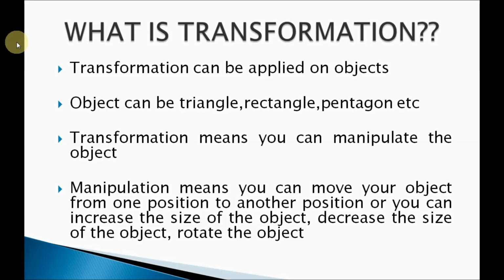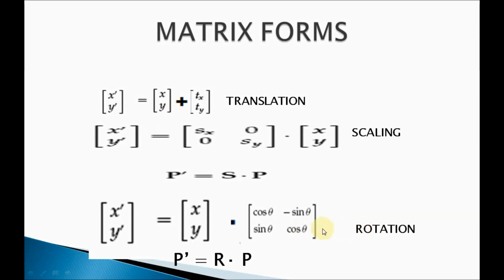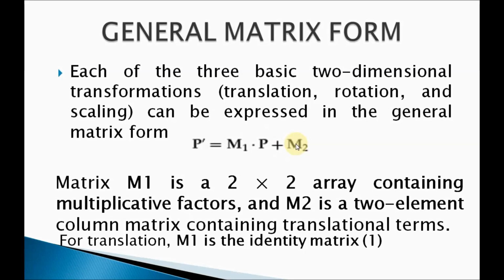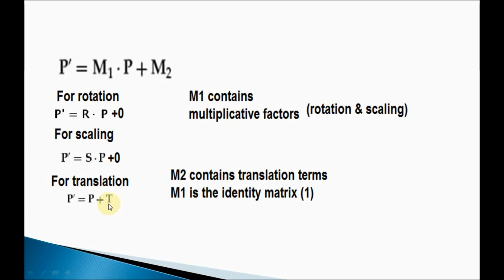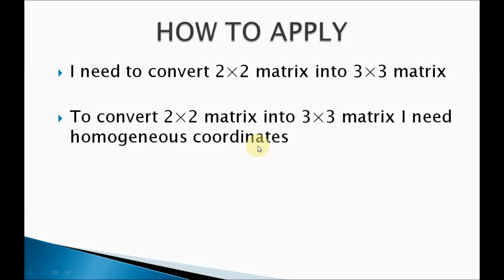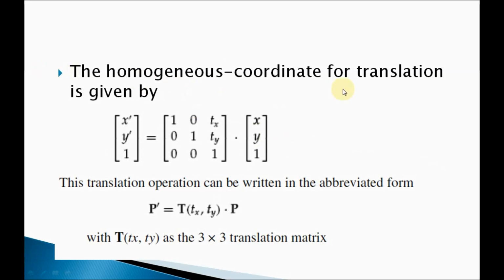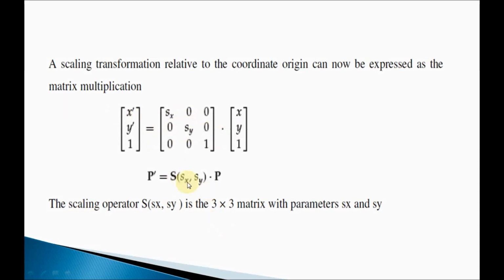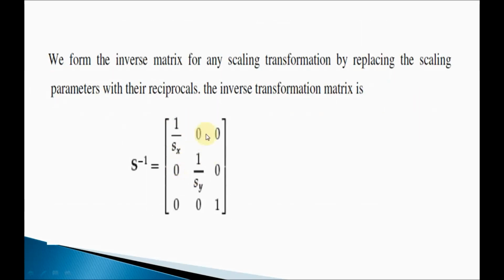HOMOGENEOUS COORDINATES OF COMPUTER GRAPHICS EXPLAINED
HOMOGENEOUS COORDINATES OF COMPUTER GRAPHICS EXPLAINED IN A VERY EASY AND DETAILED WAY WITH EXAMPLE ALONG WITH HOMOGENEOUS COORDINATES INVERSE TRANSFORMATION IS ALSO EXPLAINED